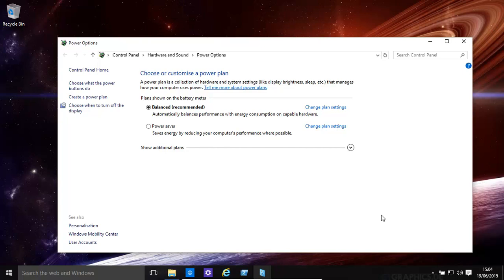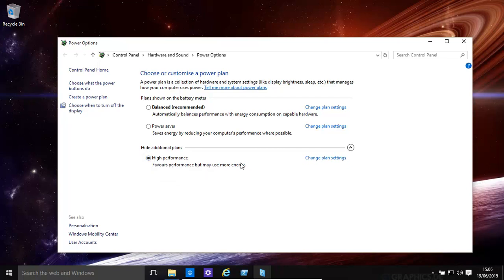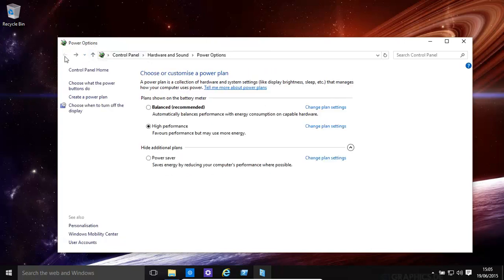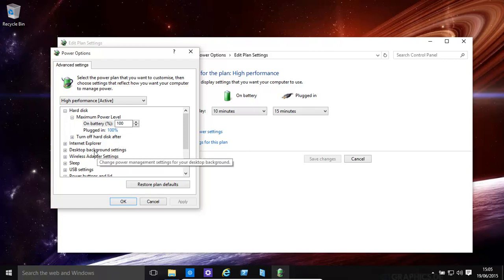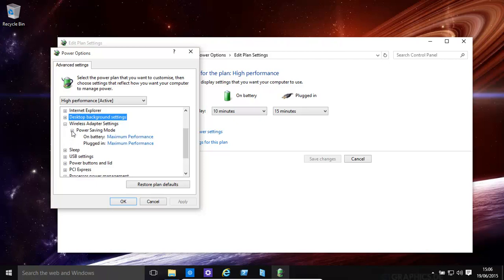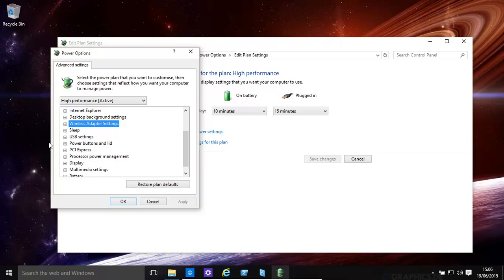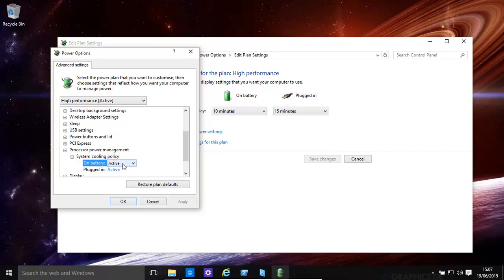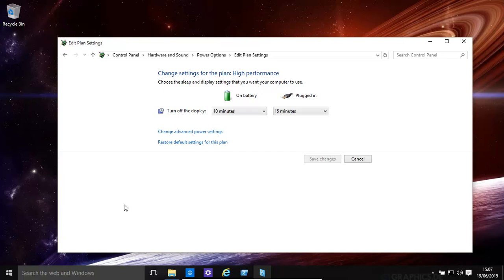Windows 10 And 8.1 Power Settings - Improve Battery Life And Speed Up Computer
In Windows 10 and 8.1 there is a power icon in the system tray. By right clicking it it opens us up to the Windows 10 power settings. By fine tuning these settings we can improve the computer speed and also prolong the battery duration. Once can also customize what the power buttons do ana a lot more.

Hello welcome back this video were having a quick look and basically windows power options okay you should be an accident by looking at your battery over here if your laptop okay and then click on power options okay the couple of options you can have balance okay power saver there is also a high-performance one which is basically doing of intensive work example video editing 11 high performance okay and that's fine I okay now there are options that you can set for example what happens when you press the power button what happens when you press the button okay okay let's recover their for example assume you're on battery okay when you press the power button you might want of the display or shutdown okay certainly worth having a look at that okay you can have a lock account picture showing up over there that's fine okay you have over a year in high performance this change that change advanced power settings you can also restore over their nephew look over here like a hard disk okay maximum power level on battery heart and percent you can reduce the amount of power is going to your hard disk also, it reduces efficiency a little bit okay arm turn off hard disks after a certain time you may no one that that can be problematic your drive to sleep and then waking up and somebody problem again a few things regarding Internet Explorer okay to our script and frequency background settings okay slideshows okay on battery available things caused et cetera United try to save energy okay wireless adapter settings okay you have power saving mode on battery maximum performance okay you might have low power setting policies are basically your wireless will run a little way less efficient you might get cut off every once in awhile on the low power settings however it does save your battery if your battery is more important okay sleep okay allow weight timers okay on battery you might have for example your network which usually settings you have okay selective suspend mode okay arm problems and they will happily sleep button okay PCI express okay link state power management okay over here on battery off probably better okay processor power management that's quite an interesting thing like a cooling policy okay very important to have your cooling offering highly efficiently on laptops and other equipment am asked is if you active however you could have as a pass it works a little bit different okay display can never turn off the display after a certain time you can enable adaptive brightness are basically based on the settings that will come a change the brightness that they have some multimedia settings in your battery okay so that's that hopefully this helps you to get a bit more time of your battery okay and also maybe improve your performance okay hopefully this has helped watching